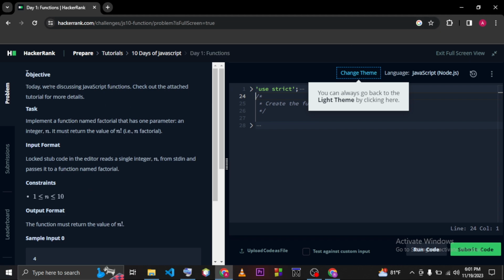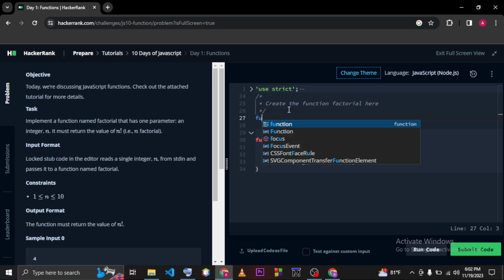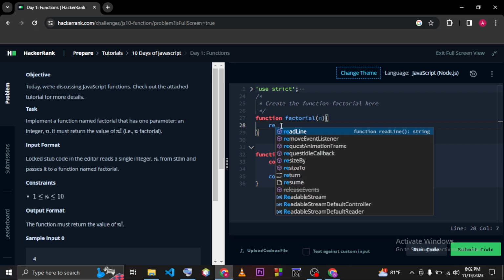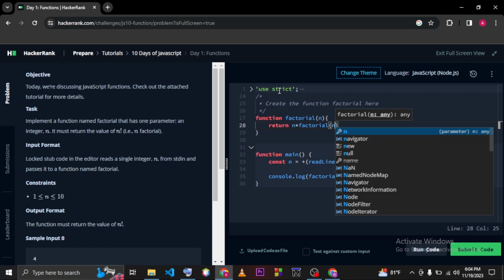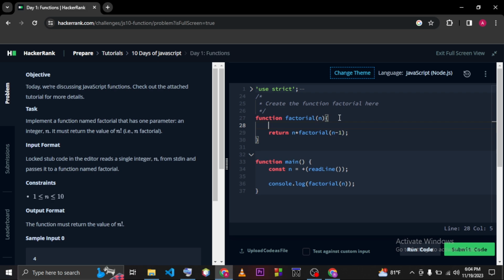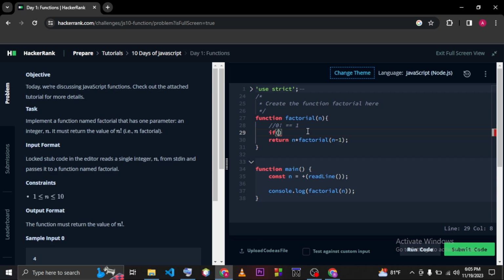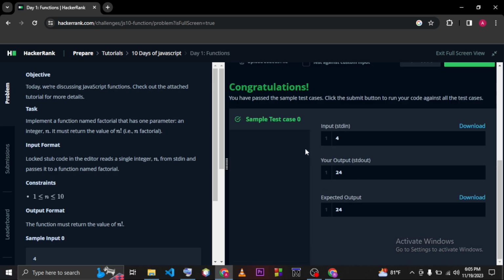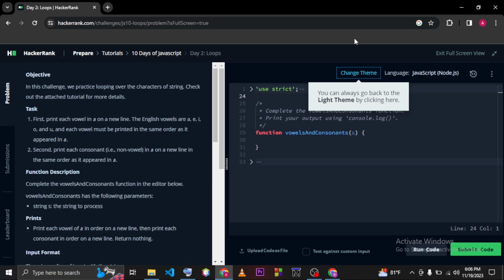HackerRank 10 days of Javascript Solution: Day 1 Functions || Hacker Rank 10 days of Javascript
HackerRank 10 Days of JavaScript Solution: Day 1 Functions

**📌 HackerRank 10 Days of JavaScript Solution: Day 1 - Functions | Full Explanation & Code Walkthrough**

Welcome to my HackerRank 10 Days of JavaScript series! 🚀 In this video, we’ll dive deep into **Day 1: Functions**, where we explore JavaScript’s core functionalities and solve the challenge step by step. If you're preparing for coding interviews, improving your programming skills, or learning JavaScript from scratch, this video is perfect for you! 🎯

1. 📚 **Introduction**: A quick overview of the challenge and its objectives.
2. 🔍 **Problem Breakdown**: Understand the problem statement with clear examples.
3. 🛠️ **Coding the Solution**: Walkthrough of the complete solution with detailed explanations.
4. ✅ **Testing**: Validating the solution with sample inputs and edge cases.
5. 💡 **Key Takeaways**: Important concepts and tips to master JavaScript functions.

- JavaScript functions: Definition, syntax, and execution.
- Return statements and how they work in JavaScript.
- Handling edge cases in programming challenges.
- Writing clean, efficient, and readable code.

### **💻 Problem Statement Recap**
The challenge requires implementing a function that calculates and returns a specific value based on the given input. You’ll learn how to:
- Write a reusable JavaScript function.
- Understand and apply function arguments and return values effectively.

- 🧠 Deepen your understanding of JavaScript concepts.
- 🛠️ Practice coding with real-world challenges.
- 🎓 Perfect resource for beginners and intermediate programmers.

### **⏱️ Timestamps**
0:00 – Introduction
1:45 – Problem Statement Breakdown
3:30 – Writing the Function in JavaScript

✅ What’s your favorite JavaScript function tip?
✅ What other challenges should I solve next?

Feel free to mix and match these hashtags to cater to your audience and ensure you maximize reach on YouTube or social media!